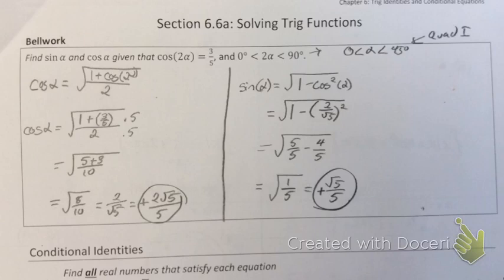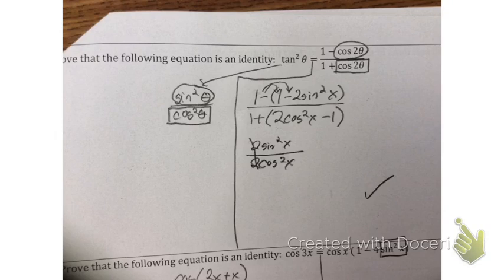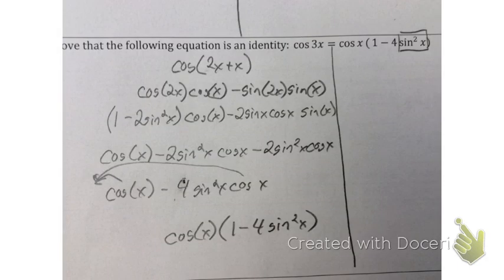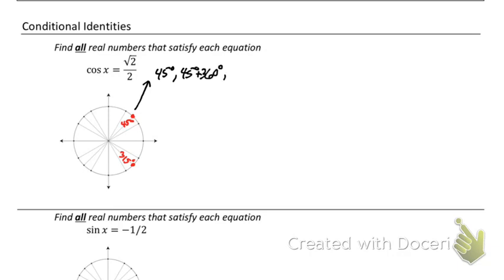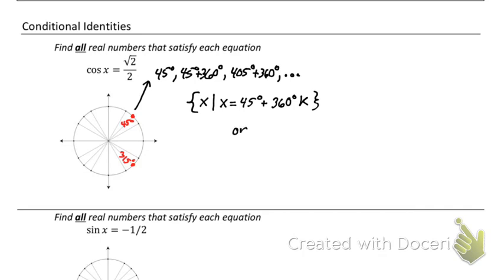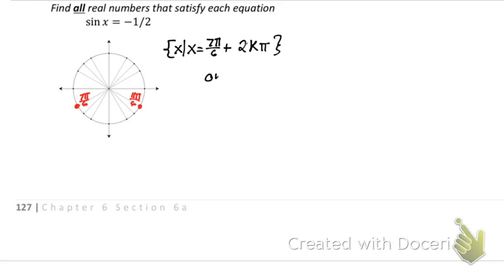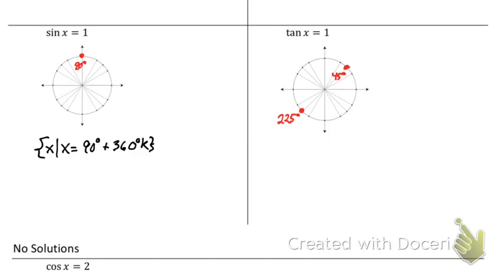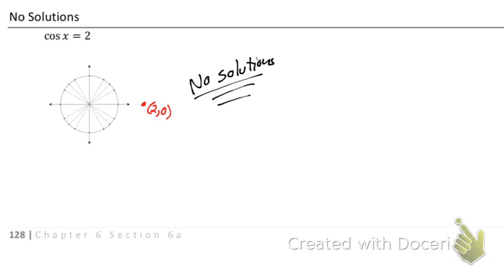Precalc 6.6a (11/8)